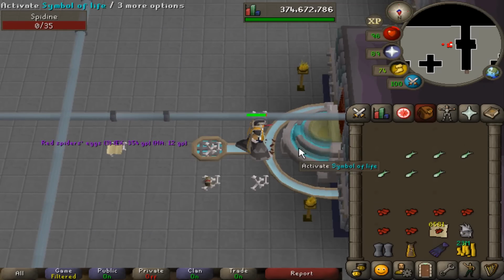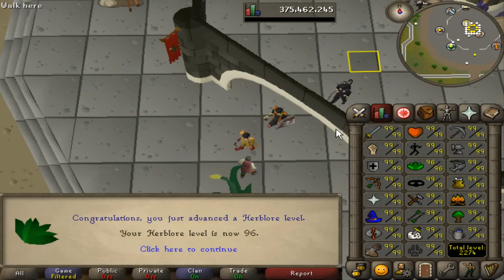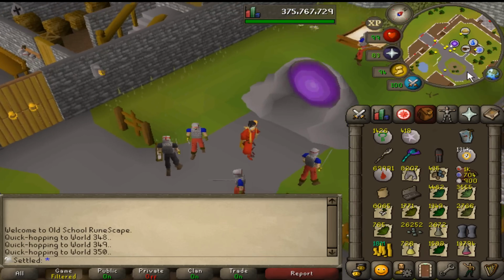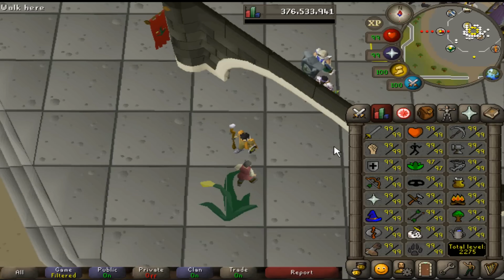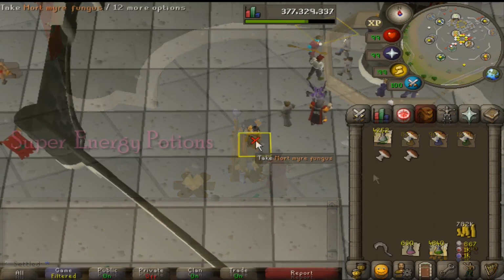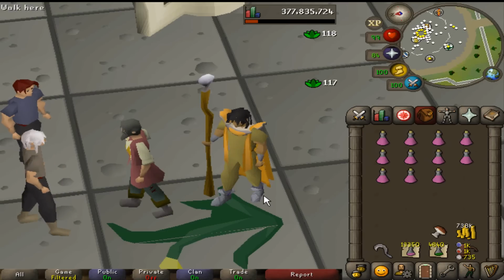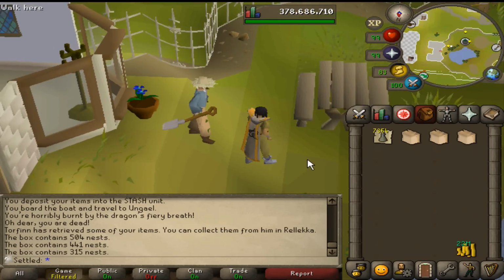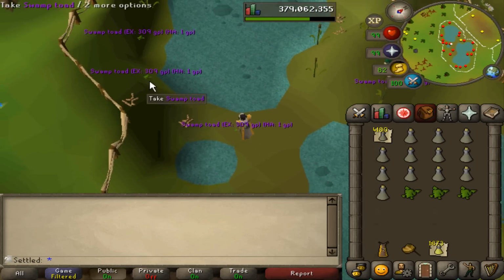I maxed without Banking on Runescape and it only took 7,000 Hours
7,000 hours in the making. See you in our next adventure.

Ending Song Used: Epilogue by Olafur Arnalds

Ultimate Ironman Mode is a game mode where you cannot use the banks of RuneScape.
Confused/Interested about the game mode? Check these out.

FAQ
Q: Where does your stuff go when you're doing (x) activity
A: It's stored at Zulrah, this kind of storage can only be used for safe
activities, check the video above for more information.
Q: How did you get (x) item noted?
A: Everything noted is either from a monster drop or is related to farming in some way (you can note these on a tool leprechaun) you are not allowed to note on RuneScape bankers, only unnote.

or in the YouTube comments :)